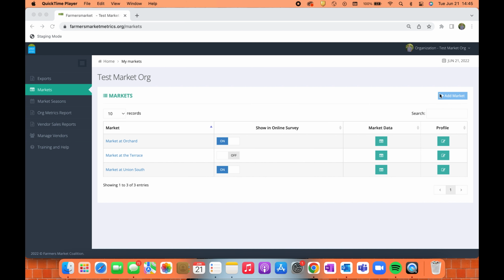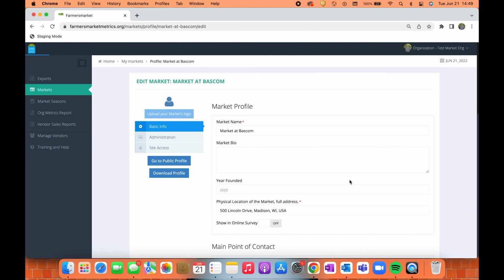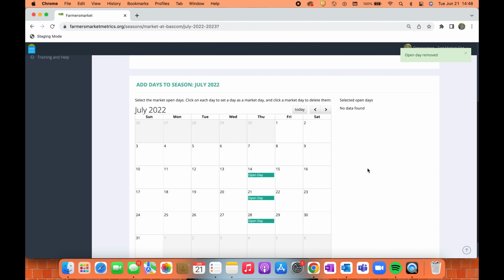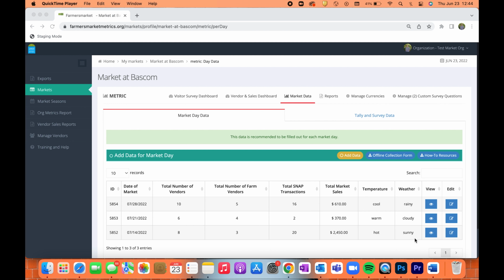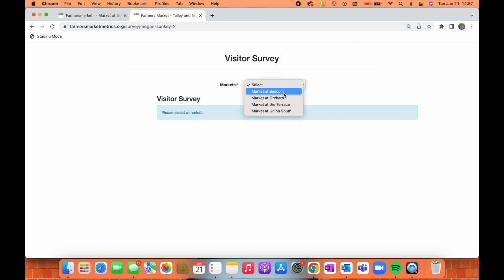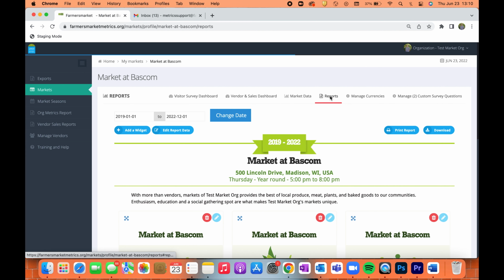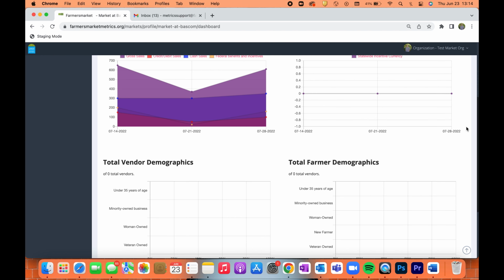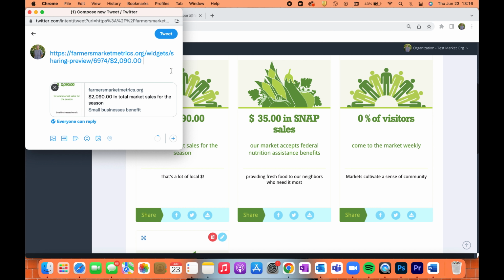Farmers Market Metrics Demo Video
This is a tutorial on how to use the Farmers Market Metrics website. Farmers Market Metrics is a software subscription with accounts and users. Metrics is developed and operated by the Farmers Market Coalition, but farmers markets own their own data.
The Metrics site is only for Metrics related content, with additional data collection and evaluation resources available on our website.

Learn more on farmersmarketmetrics.guide.